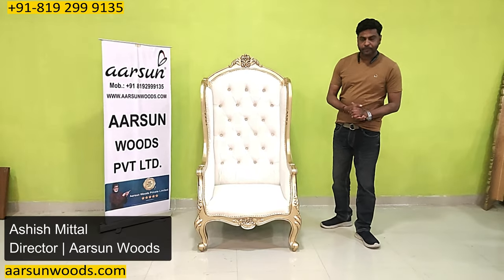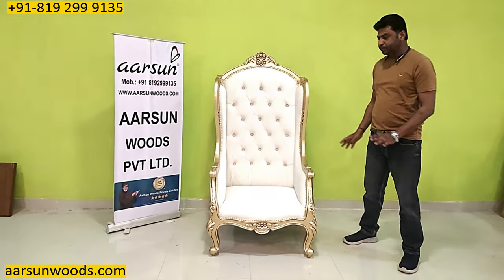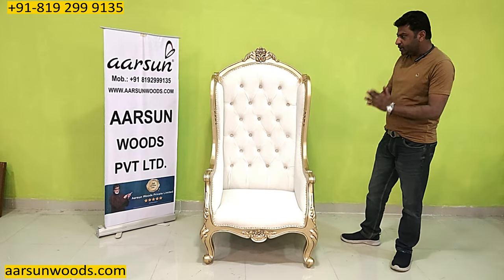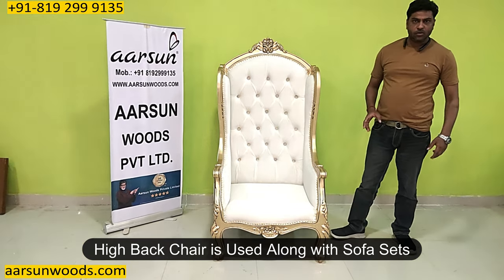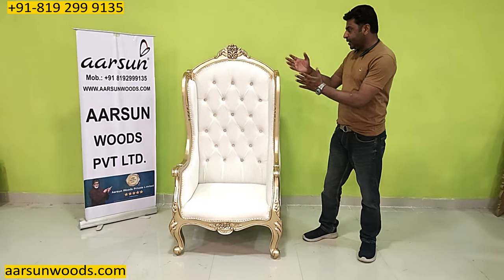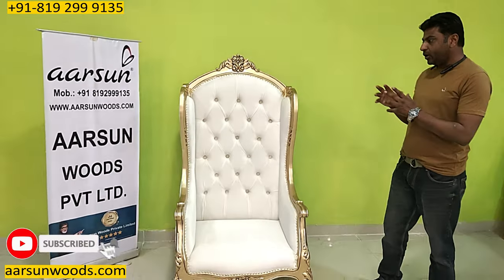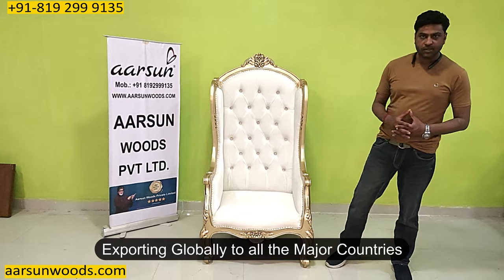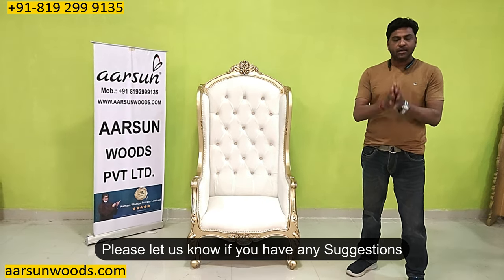YT-504 Wingback high back Room Chair Guruji Gaddi Aasan Maha Raja Kursi Special Kursi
Classy High Back Chairs that can be placed in almost any corner of your place. The vintage throne-like feel brings back the classiness of the mid 19th century to the modern era.

The Wingback chair can be used in a lobby, in conjunction with the regular sofa sets, as bedroom chairs, and also as Guruji/Deity chair. The Curvy design, low height sitting, and tufted back make it comfortable enough to support a person for a longer time duration than the regular chairs.

The chairs can be coupled in a corner for a morning tea or an evening supper. The chair can be relaxing when reading a book or having some peaceful quiet time alone.

The unit is handcrafted in premium quality Teak Wood and painted in luxurious antique gold Duco paint. The Tufted back and side wings provide great support and comfort to the back and sides.

0:00 Intro
0:48 Product Size
1:41 High Back Chair
4:17 Global Delivery
4:30 Personalization Available